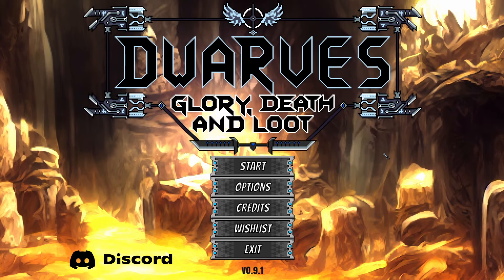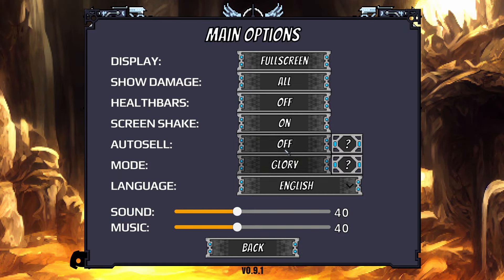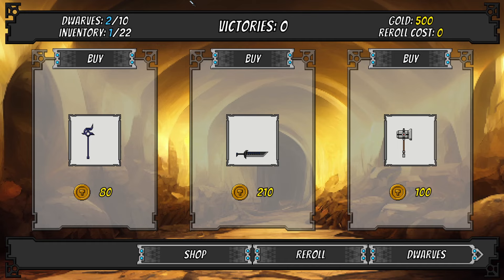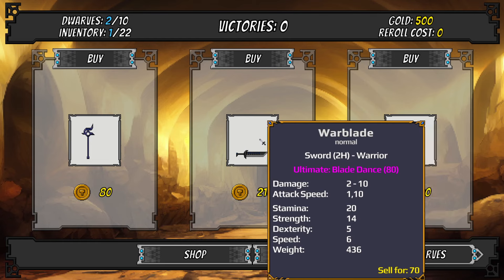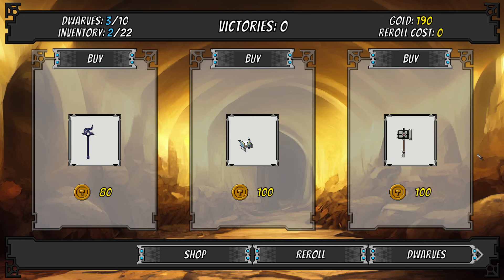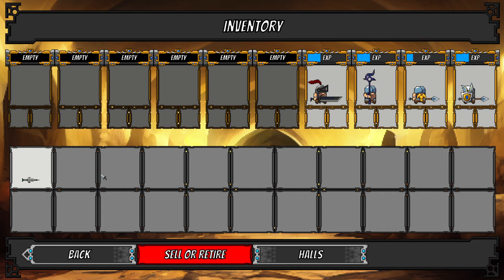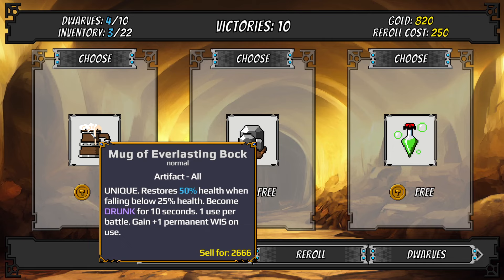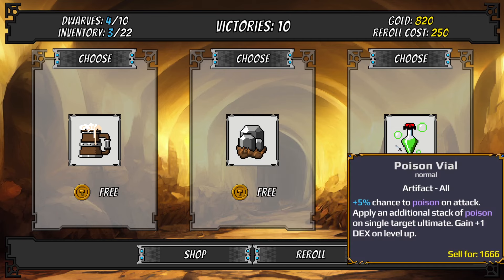DWARVES Glory, Death and Loot – Fantasy RPG Roguelike Autobattler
Let's play Dwarves Glory Death and Loot, a combination of classic RPGs, roguelikes and auto-battlers! Dwarves Glory Death and Loot gameplay with JustDaZack.

Dwarves Glory Death and Loot Introduction: 00:00
Dwarves Glory Death and Loot Gameplay: 02:25
Dwarves Glory Death and Loot Final Thoughts: 26:00